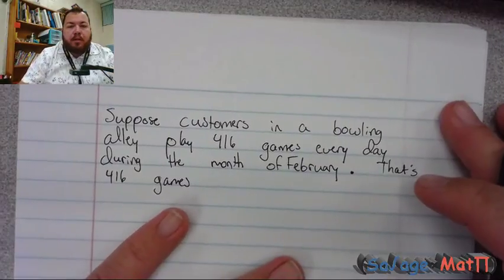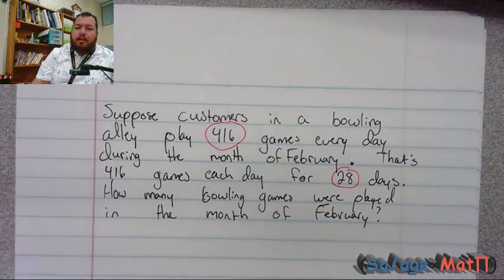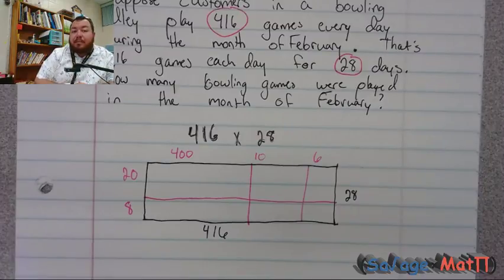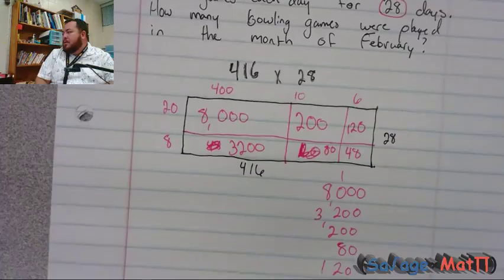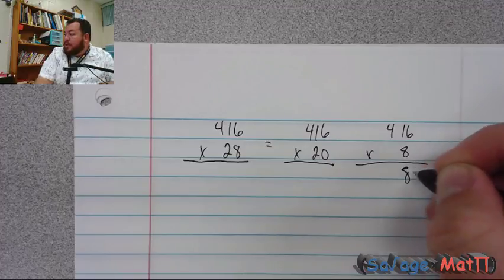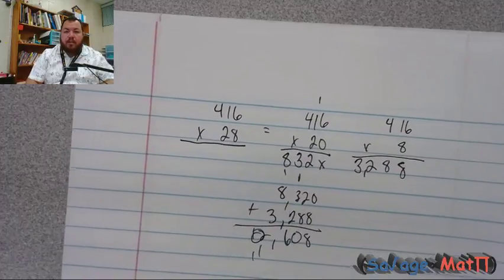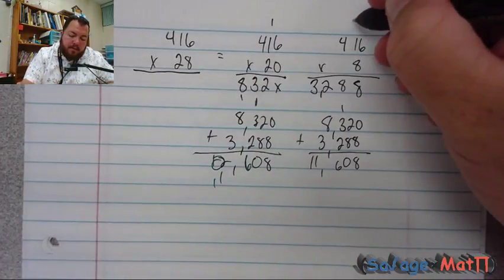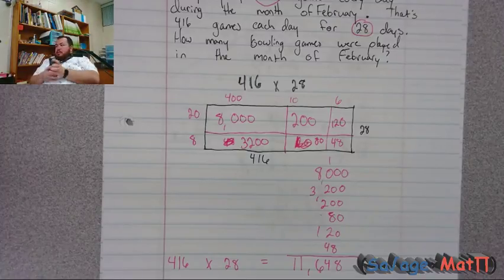Lesson 5 Multiply Whole Numbers